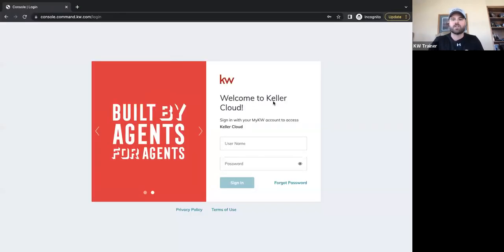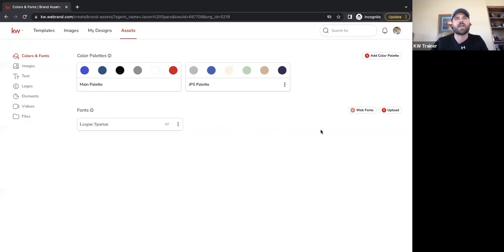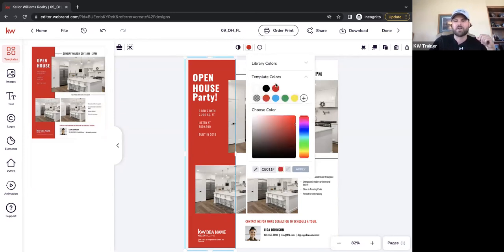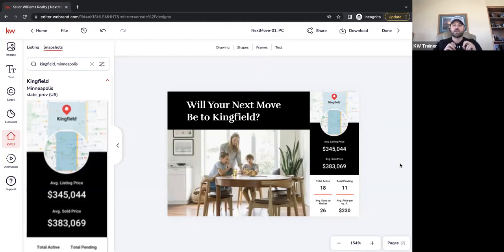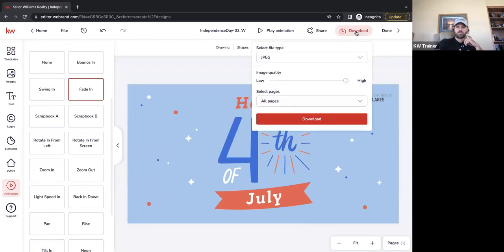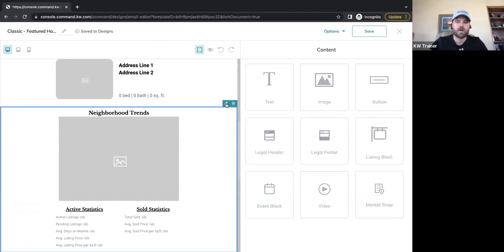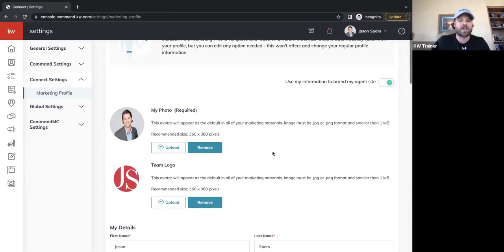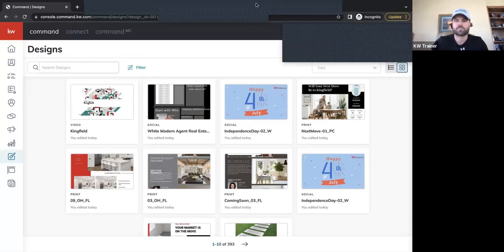Stand Out with Command Designs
Hosted by Jason Spars

In the endless sea of posts, it can be easy to get lost in the shuffle. Learn how to make your social media message stand out above the rest with eye catching content creation through Command.